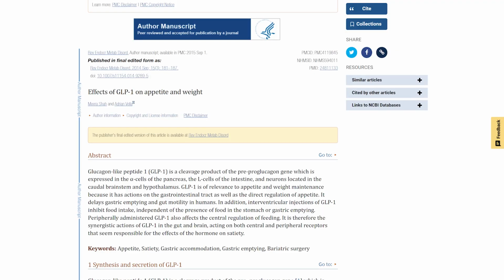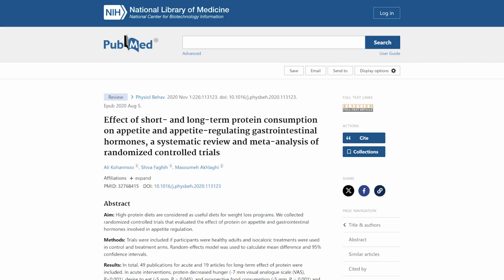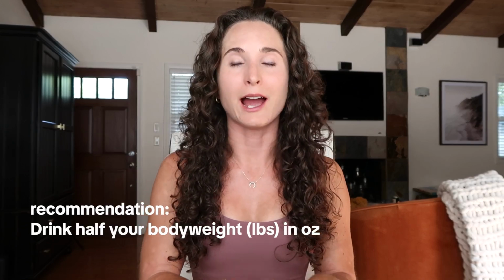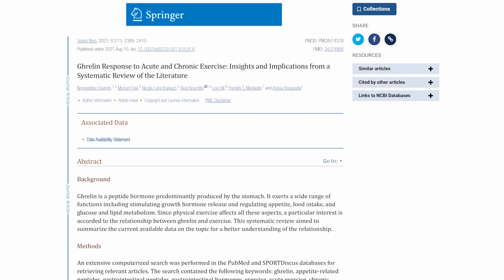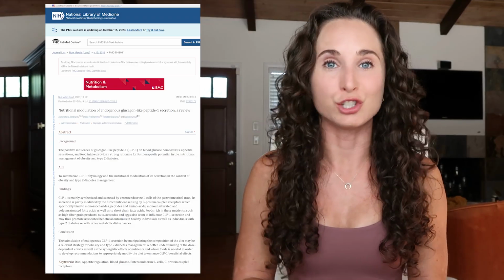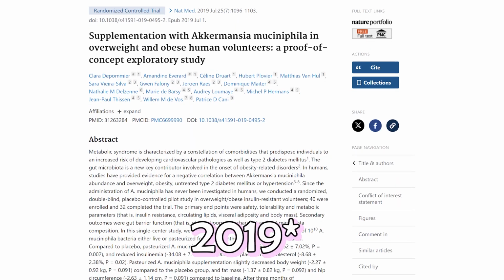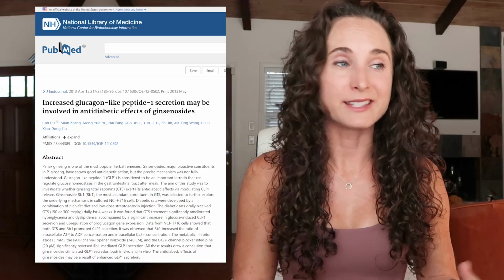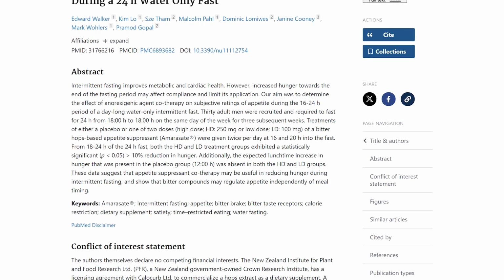Natural OZEMPIC ALTERNATIVES // Berberine vs Semaglutide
★❤︎ BEST DISCOUNTS ❤︎★